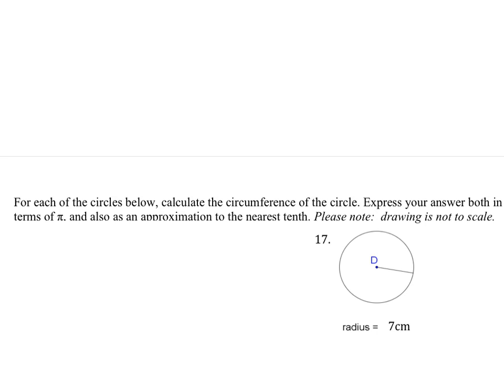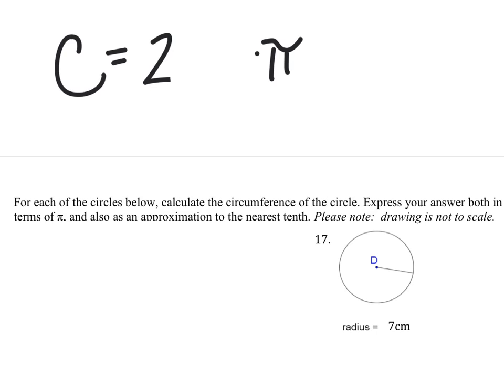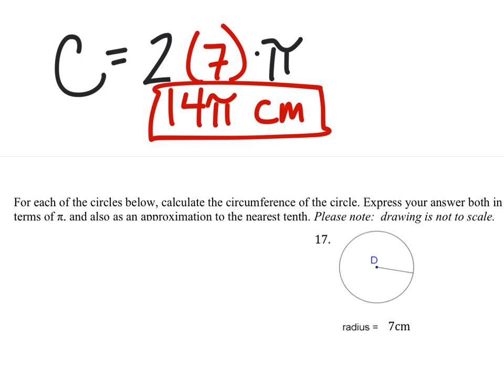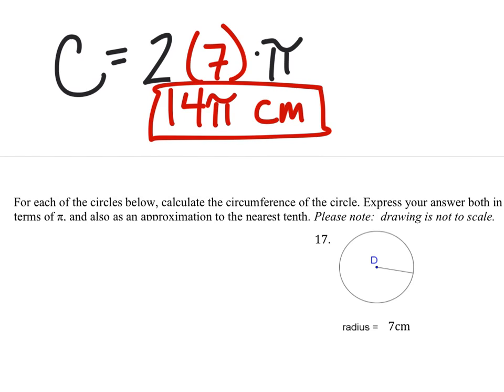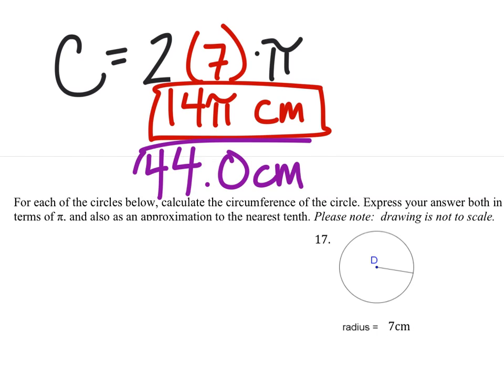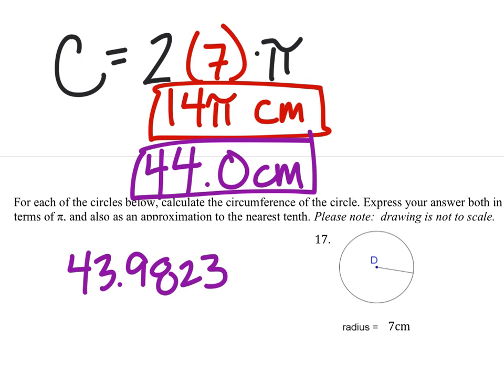How to Calculate the Circumference of a Circle from the Radius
The Problem:
For the circle, calculate the circumference of the circle. Express your answer both in terms of π, and also as an approximation to the nearest tenth. Please note:  drawing is not to scale
Radius = 7 cm

The Solution:
14(pi) cm
44 cm